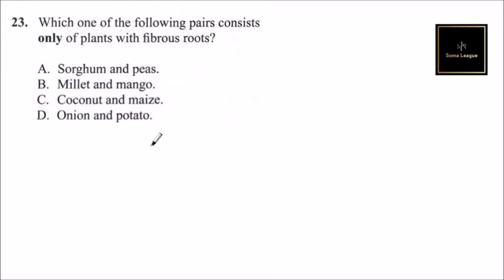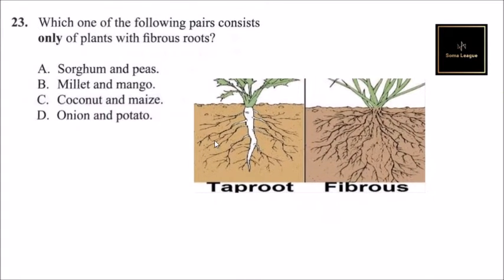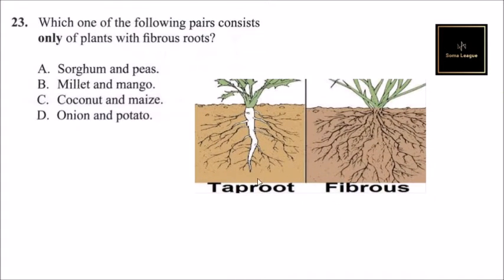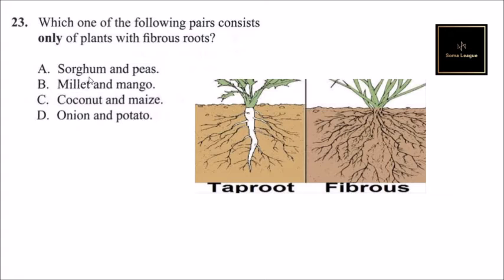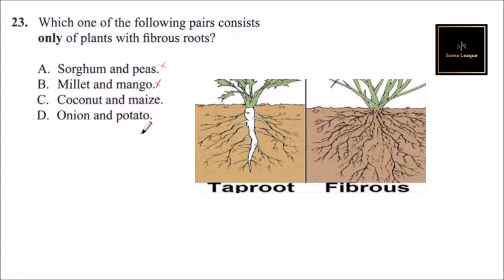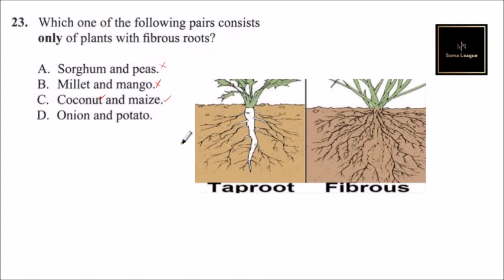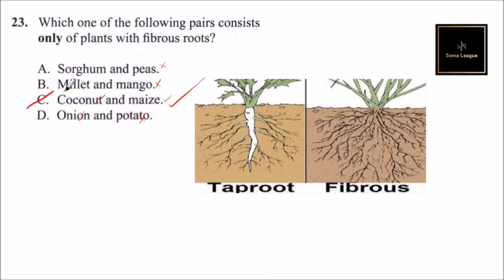2020 KCPE SCIENCE PAPER QUESTION 23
This video explains how to arrive at the correct answer for question 23 on the 2020 KCPE Science paper. The one that was done in March 2021.